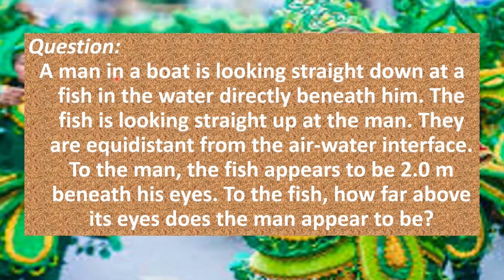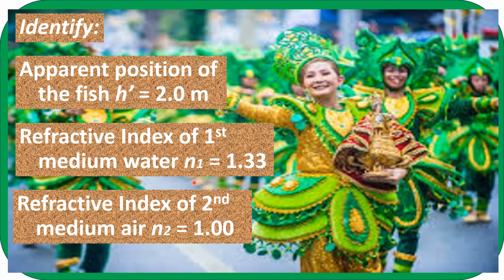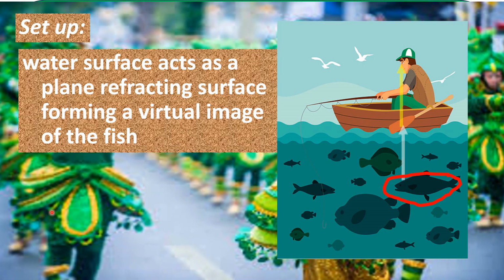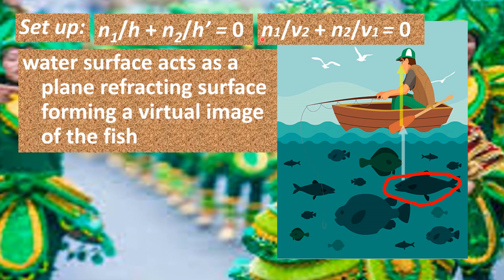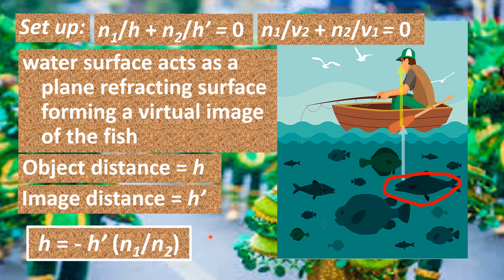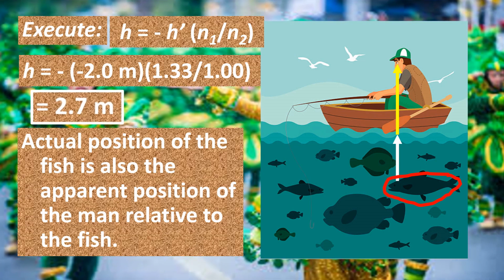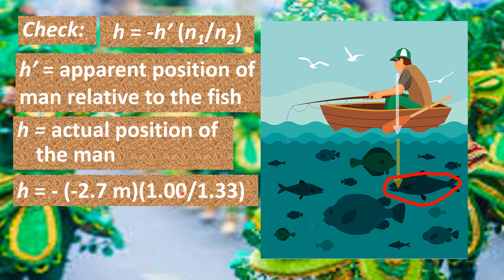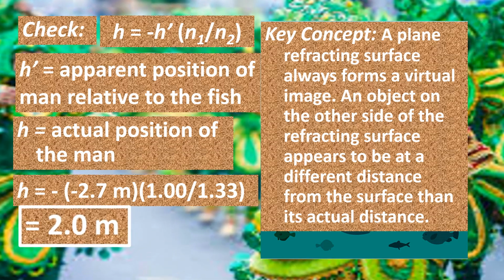Refraction of Light (Solved Problem)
This is an enrichment of a past upload titled A Glimpse on Snell's Law (click the end-screen video). The focus of discussion, however, is on finding the apparent position of a man on a boat as observed by a fish given the apparent position of the fish as observed by the same man. We are using a modified version of the Snell's Law equation n1/v2 + n2/v1 = 0  to the form n1/h + n2/h' = 0 where h and h' are the actual position of the object and apparent position of the object as seen by the observer, respectively.
You may click the link below to view similar video tutorials in other Physics topics.